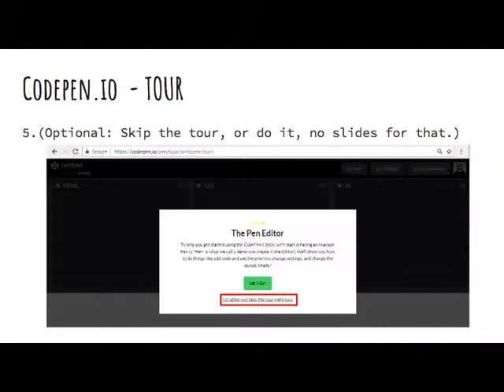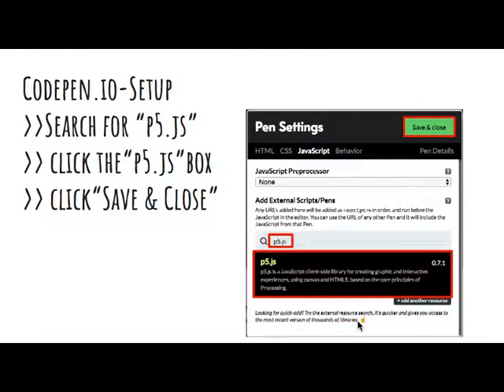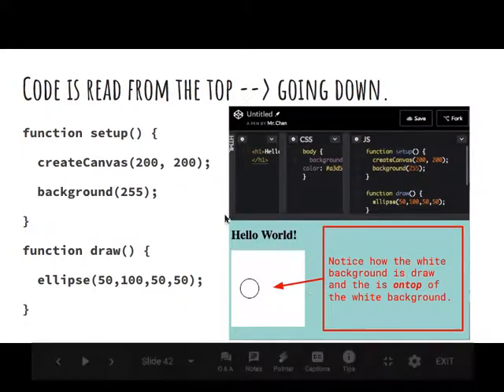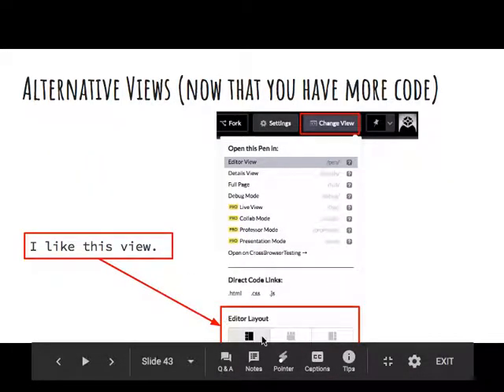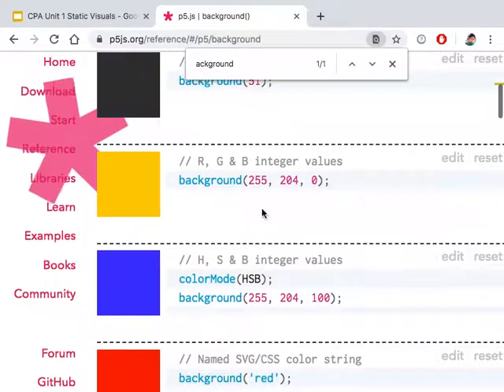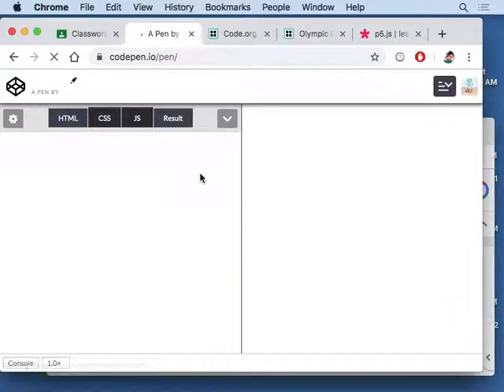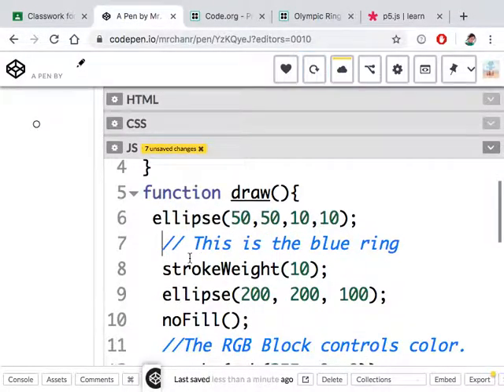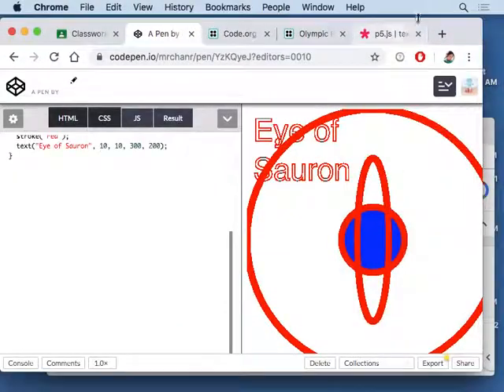Day 8 Codepen io